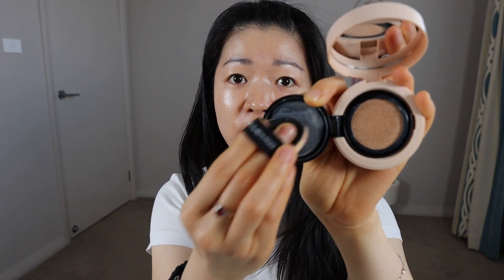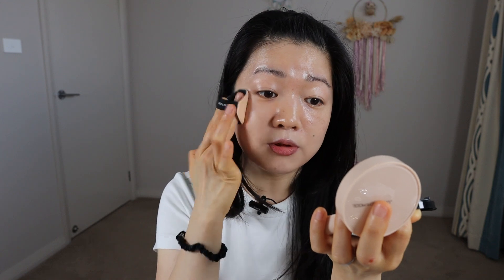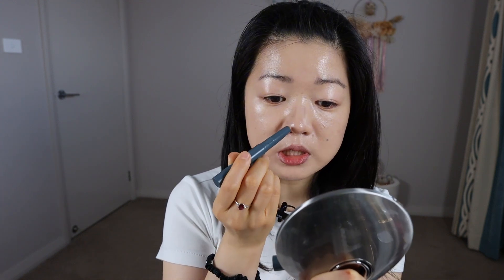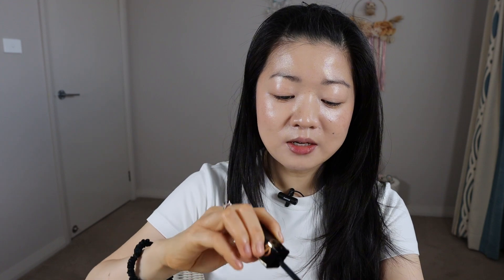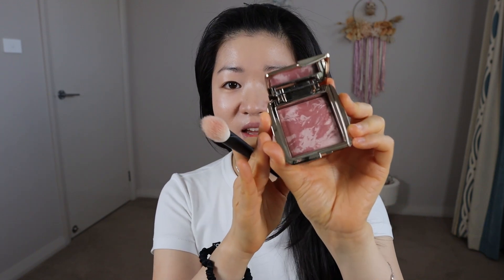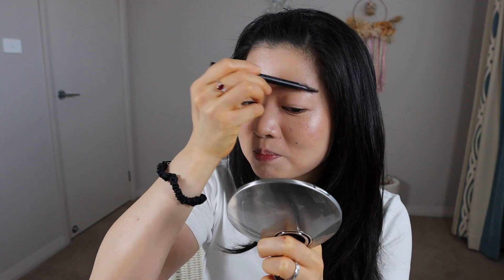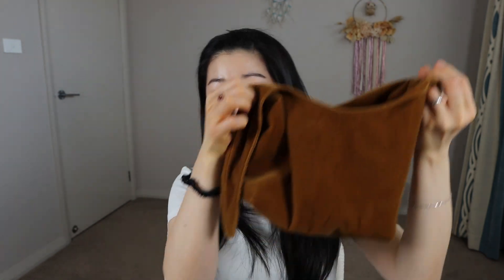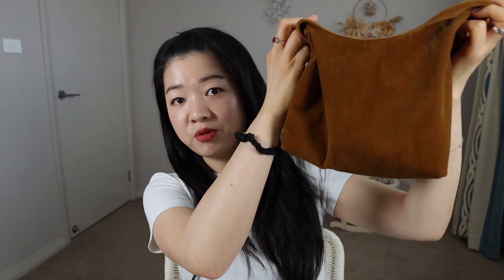GRWM: Travel makeup Bag | QuingStar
So excited we are going travelling :D
Would love to hear your favourite travel makeup and where you like to go for your next holiday.

Products used:
JUNGSAEMMOOL Skin Nuder Cushion Concealer - Light & Fair light
Albion Elegance La Poudre Haute Nuance Powder - VI
YSL Make me blush Liquid blush - 44 & 69
Maogeping Sculpting Sparkling Dual-tone Eyeshadow - 101 & 104
Tom Ford - 27 meteoric
Tom Ford gel eyeliner - Cocoa
YSL Rouge Pur Couture - N157 Nu Inattendu
SUQQU Smooth eyebrow pencil - 05 Gray